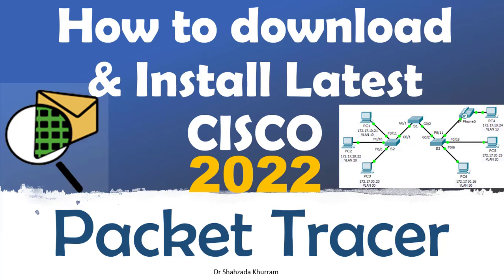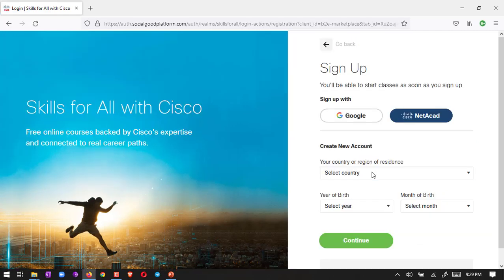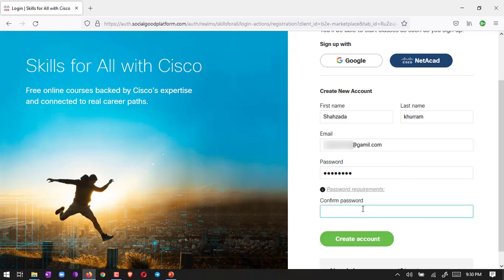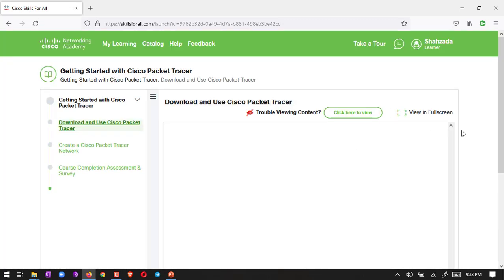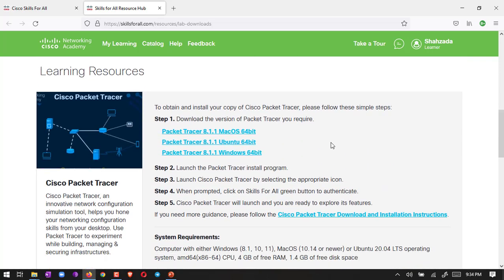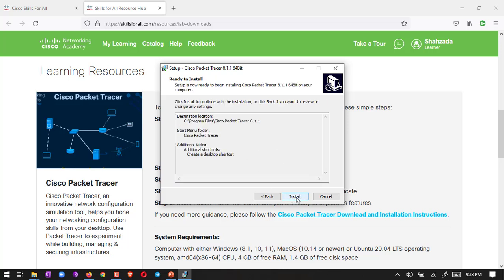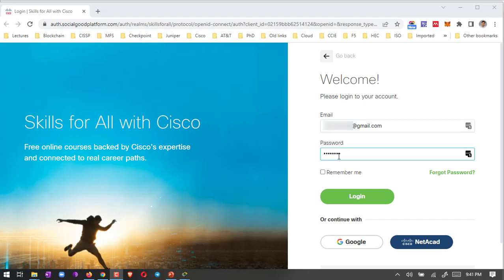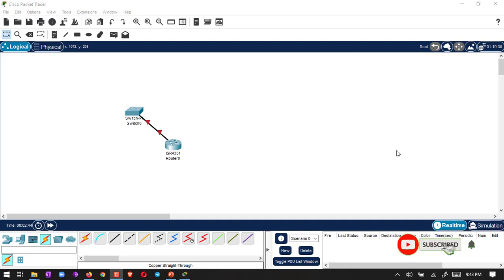How to Download and Install Latest version of Cisco Packet Tracer 2024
In this video, you will learn how to download the recently released the latest version of the Cisco Paket Tracer software and how to install it in Windows for networking-related simulation.

When you buy a cup of coffee ☕, you're helping Khurram to create FREE IT Training on YouTube.